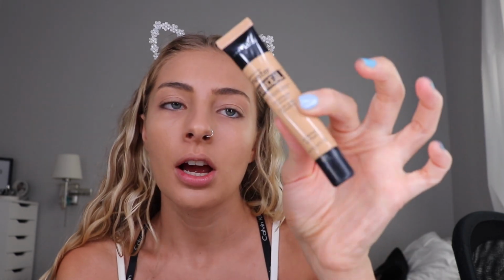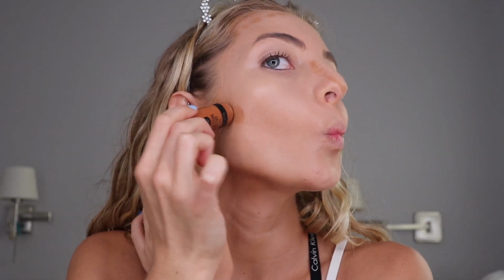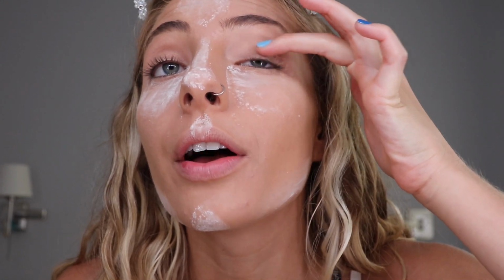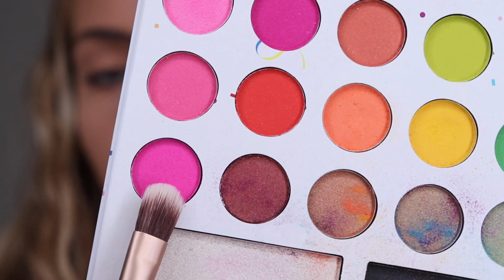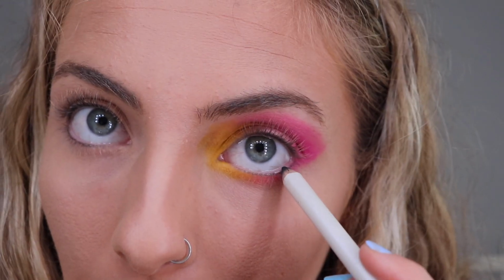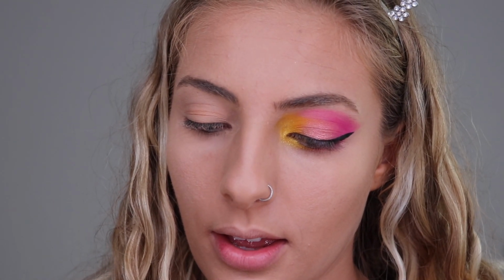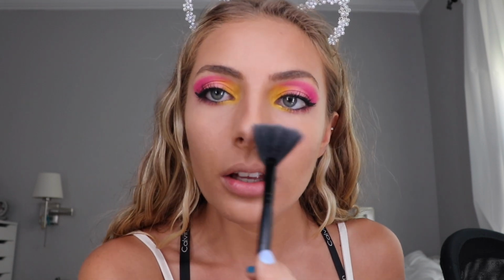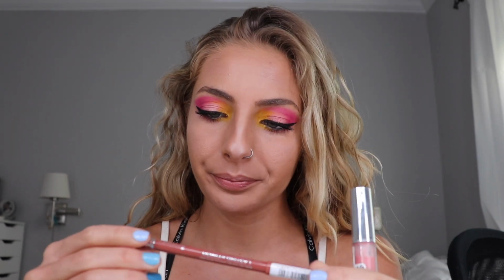Summer Sunset Makeup Look | Makeup Tutorial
Hey everyone! In this video I show you how I create this bright summer sunset makeup look. (I will link all the products I used down below). This is my first ever full glam makeup tutorial on my channel, but not my last! I am so excited to share my passion for cosmetics and to continue creating more content. I hope you all enjoy!

Embrace your inner beauty💕
Rocio

Products I used
Primer:

Hello!

Vibe with me... ✨

Music in my video:
Song #1: